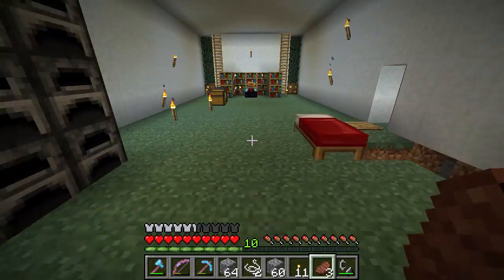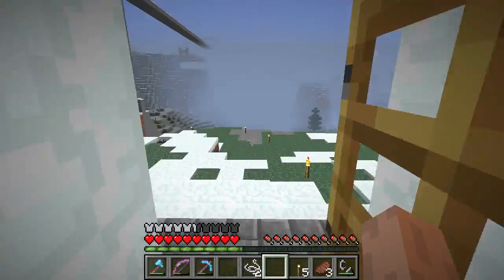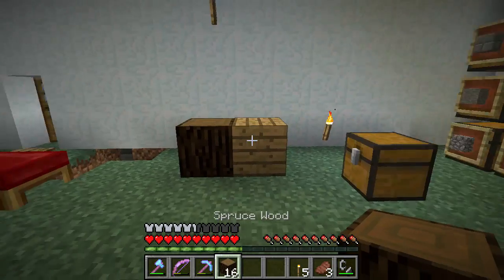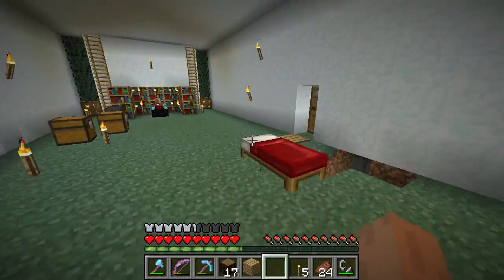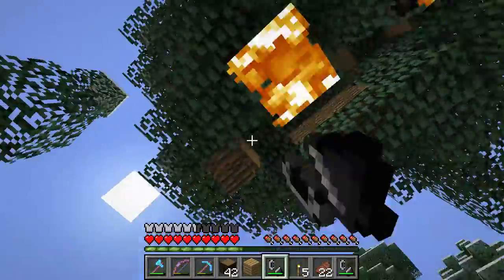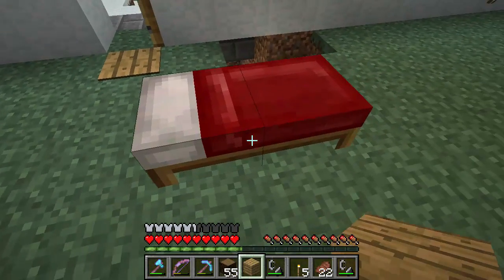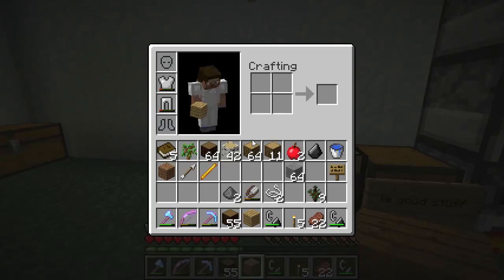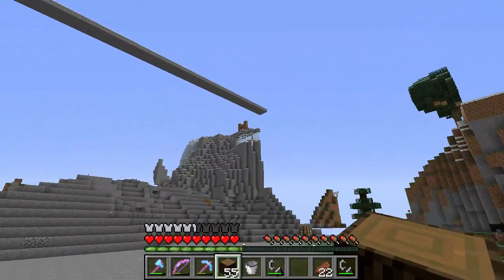So Indecisive - Epic Minecraft #10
Need a Server?
(They host this server and do a great job!)

Time to start a new project! I want a place where villagers can stay...but I am terrible at starting builds. lol.

Minecraft is a game by Mojang where you are put into a square pixelated world where you must mine to survive. You start out with nothing but you can build your world up to the greatest empire ever! Make sure you build a house by the first night though, because mobs such as Zombies and Creepers come out and try to destroy you. Talk about a warm welcome! haha
You can craft all kinds of things in this game from Minecarts, to Diamond Swords, to Portals to other dimensions!

Minecraft started out as a small game played by a few people but it is now one of the most popular games for PC and people all around the world enjoy it! Minecraft is constantly getting updates to the game to enhance the gameplay and add new features for us to play with.
I highly suggest downloading Minecraft, it's definitely a game you will want to try and who knows, it might turn into one of your favorite games ever!

In it's newest update, Minecraft 1.7, Mojang brings a ton of changes to the world! We have new biomes such as the Mesa Biome, Savanna Biome, and the Mega Taiga Biome, new nether portals, stained glass, and much more!